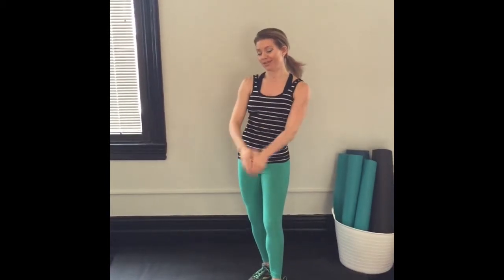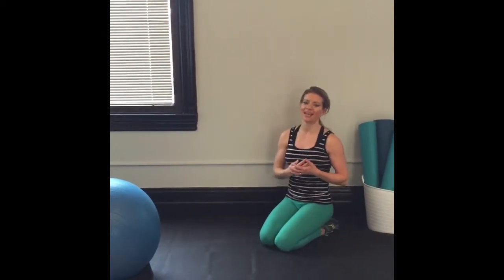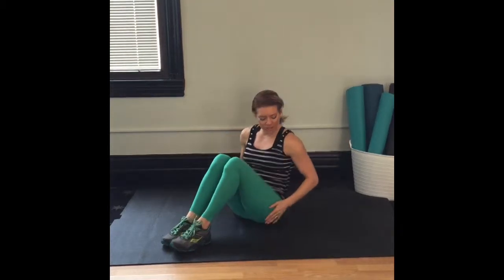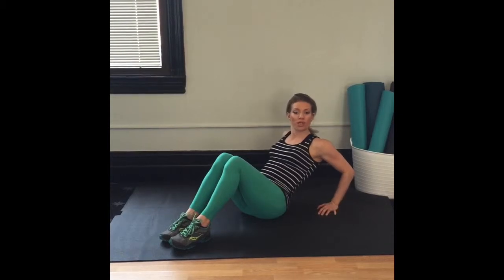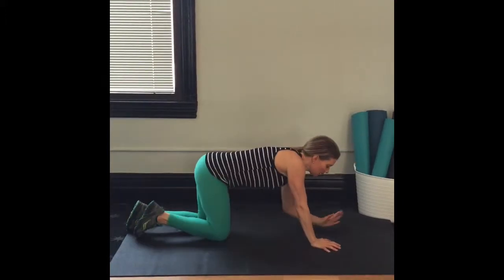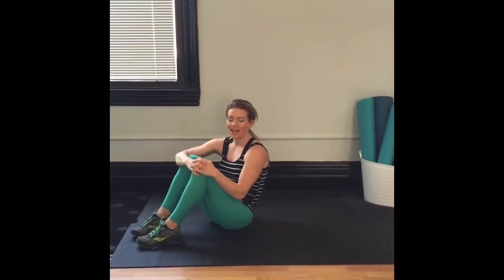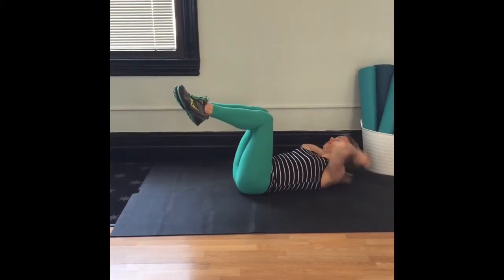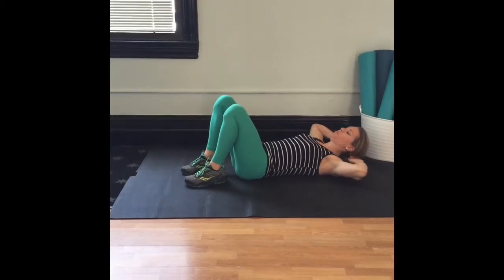6 Must-do Moves to Spring into Shape!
6 Must-do Moves to Spring into Shape!

Are you looking for some direction on where to start in order to get ready to peel off a few clothing layers for Spring?
Look no further!  Begin with these exercises that are sure to deliver you results without spending a dime on a gym membership.

Perform all 6 exercises one time through before resting and accumulate 15 repetitions per set.  As always, consult with your doctor before starting any exercise program for the first time.
Items needed:  Yoga mat, water, and some kickin’ tunes!

1. Squat, Drop, and Pop – Plie squat, drop to touch the floor keeping your head above your heart, and add a little hop at the top!
2. Lucky Leprechaun kicks – Charleston Kick and lunge, right and left sides
3. St. Patty’s Push-ups – Push-up and shoulder taps or play patty-cake with your partner from a plank position!
4. Tricep Dips –  Bending your elbows and then straightening them from a seated position on the floor.
5. Plank knee taps – on a mat, on all fours, come into a kneeling plank on your elbows.  Lift your knees off the floor then gently, with control and engaging your core, tap your knees back down.
6. Oblique crunches – Laying down on your back, crunch up and reach your shoulder to your opposite knee; repeat on the other side.